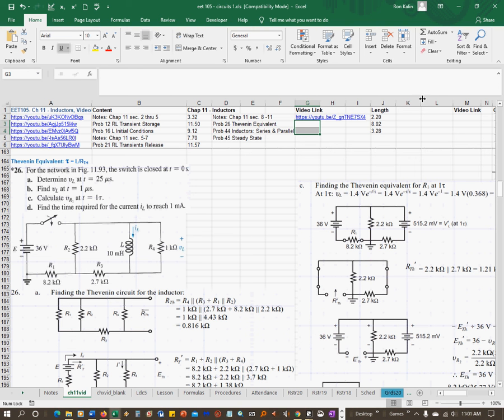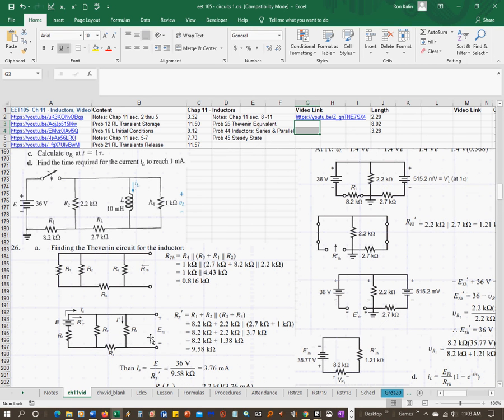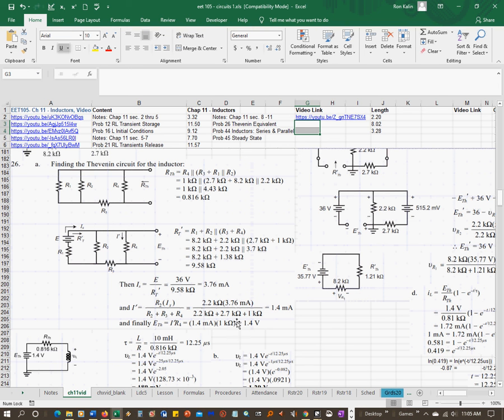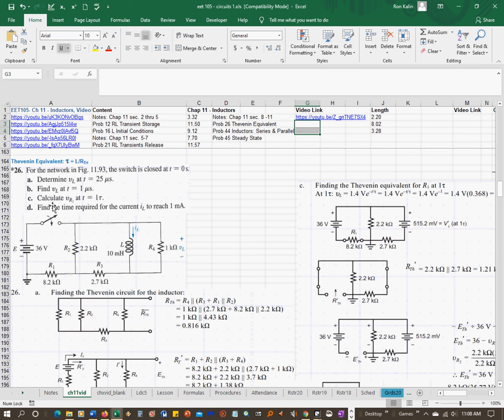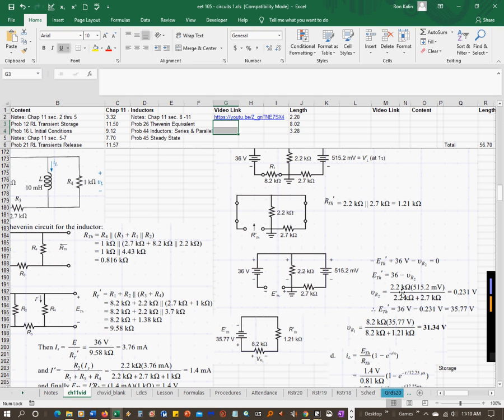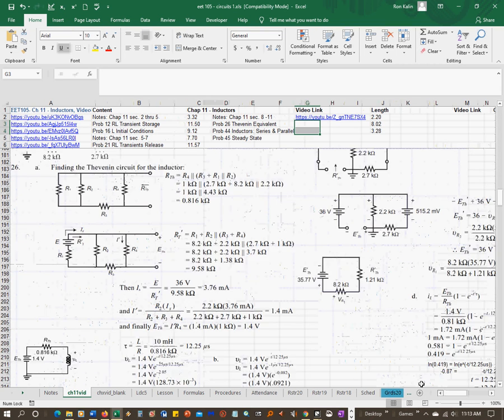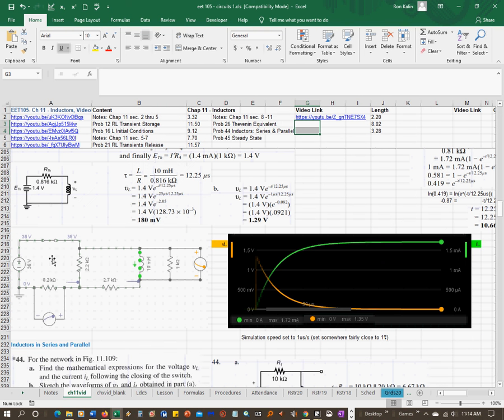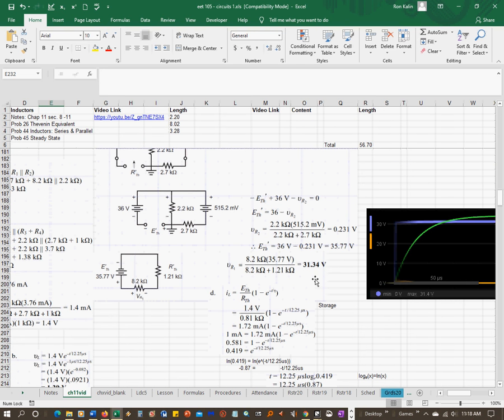eet105 ch11 prob 26 everycct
Penn State Electrical Engineering Technology  EET105
Introduction to Electrical Circuits 1
ch11 Inductor Thevenin equivalent prob 26 with EveryCircuit